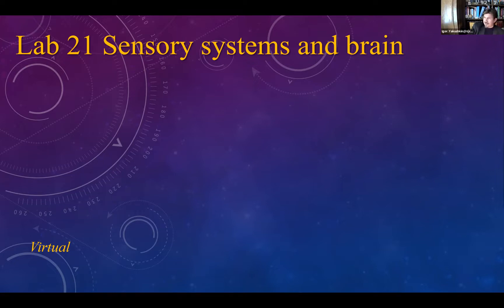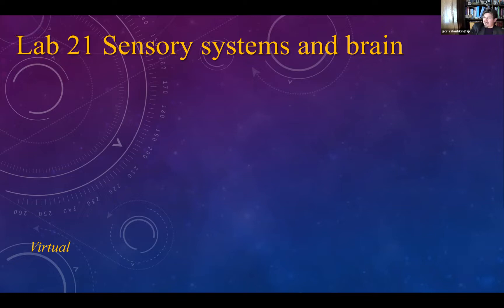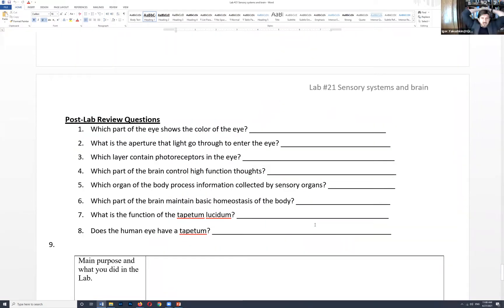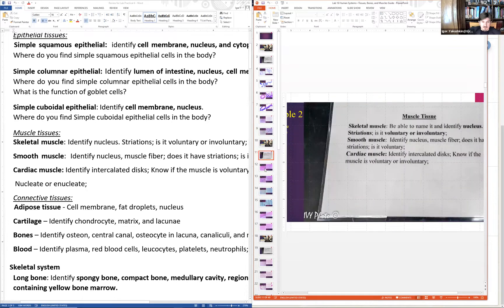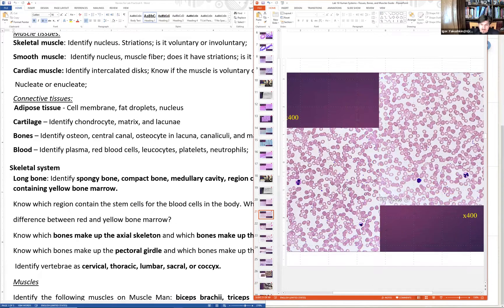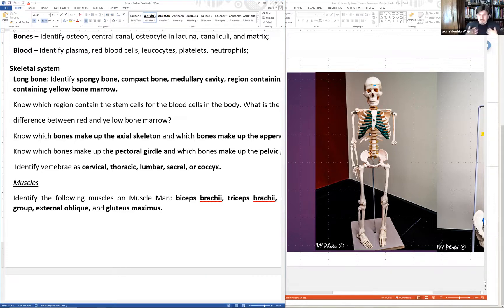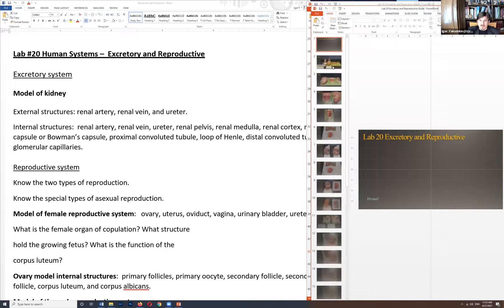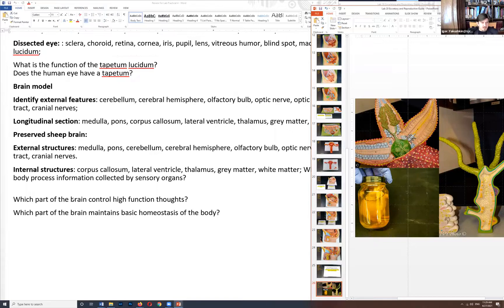Lab #21 and LP4 review Fall 2021 BBS